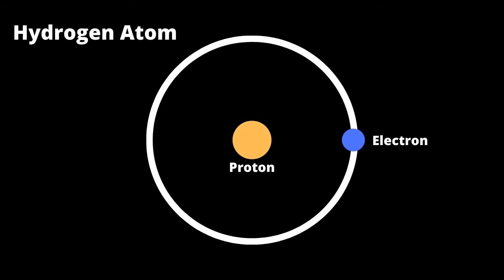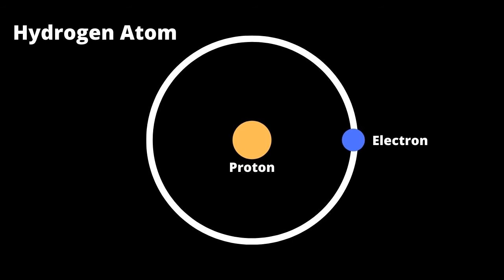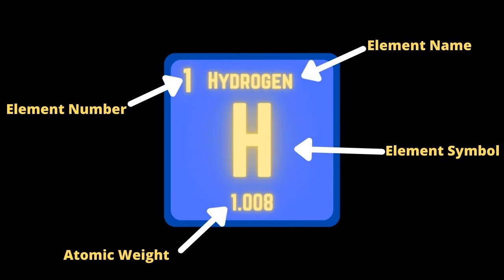Hydrogen - The Periodic Elements of Chemistry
The title is pretty strait forward, so is the video, enjoy.

I'm just a guy that likes to educate people on a variety of topics. I'm not a professional. If theirs something you want me to cover, please let me know.